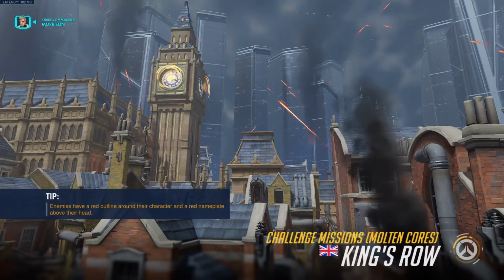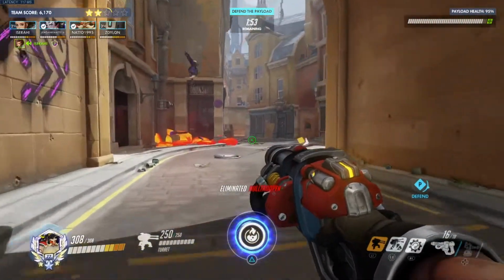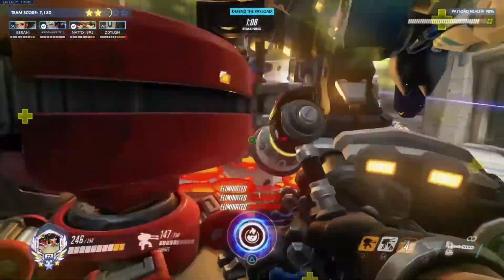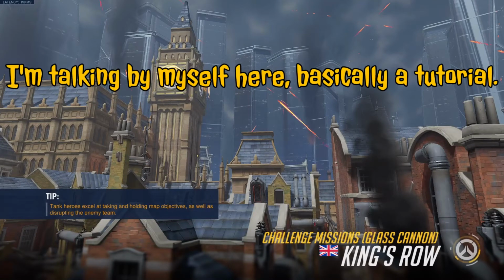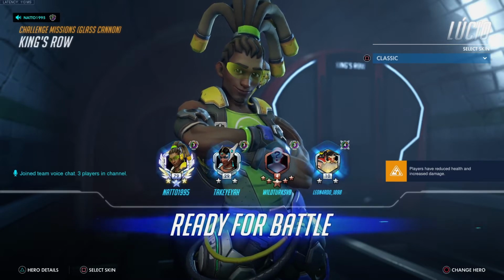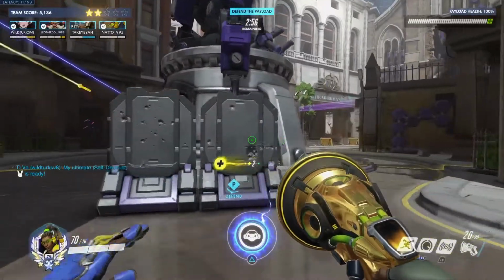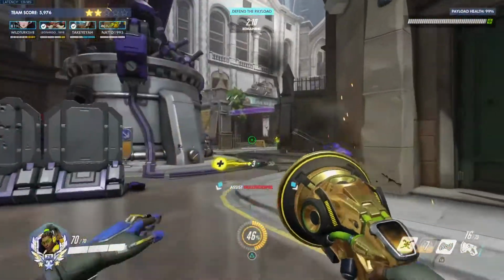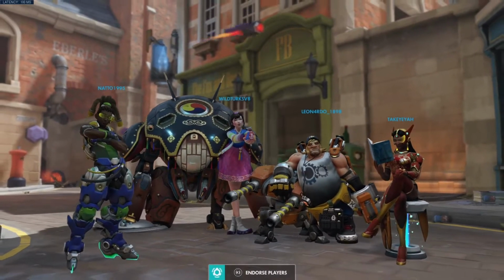Overwatch Archive Challenges - Molten Cores & Glass Cannon!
These are the first week challenges for the Archive challenges, it is best to use 2 supports for Glass Cannon.